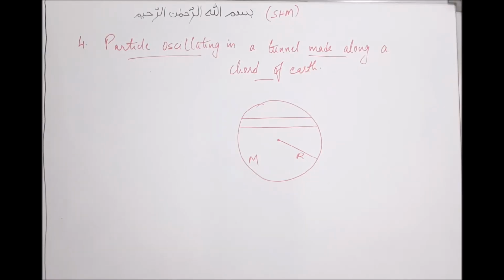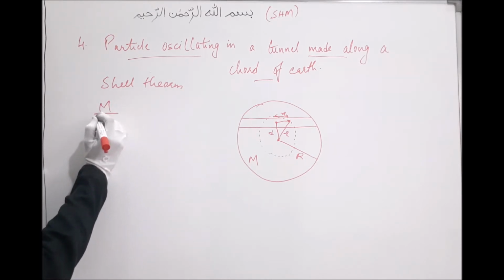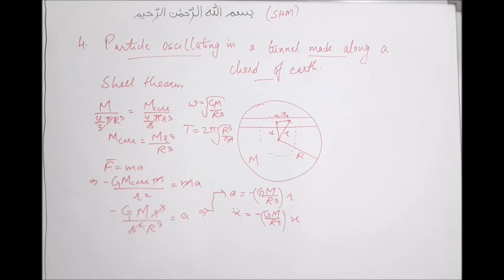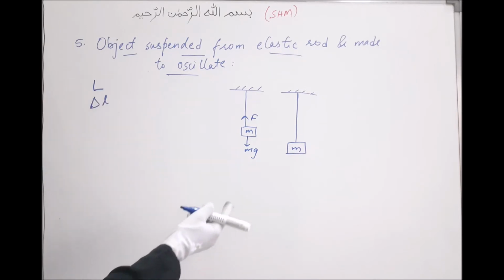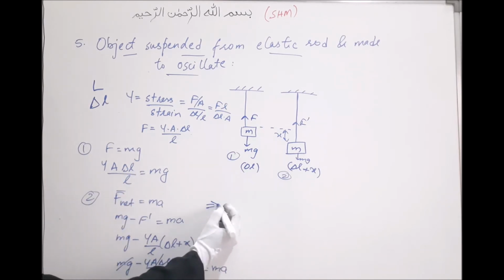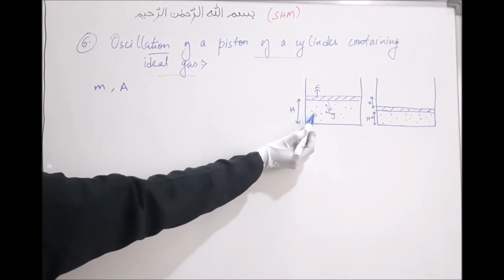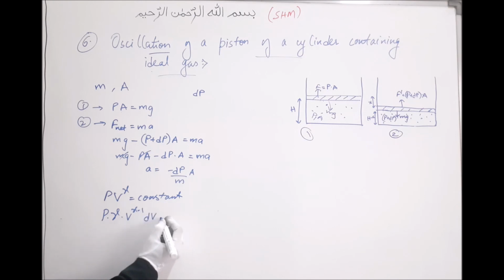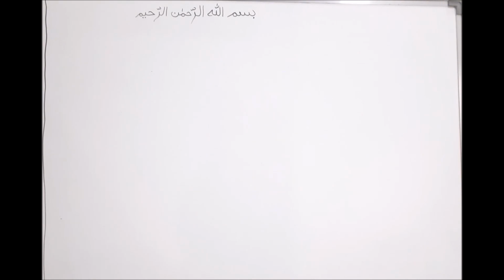Classical Mechanics Part 3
CM Part 3 of the series for CSIR -NET Physics.

Some systems executing simple harmonic motion.